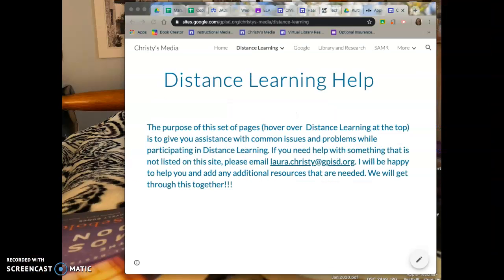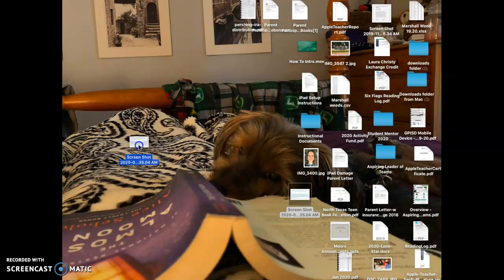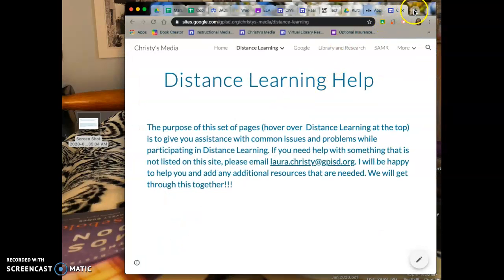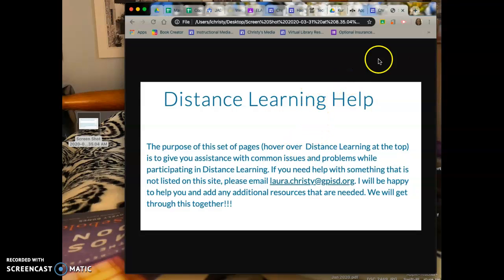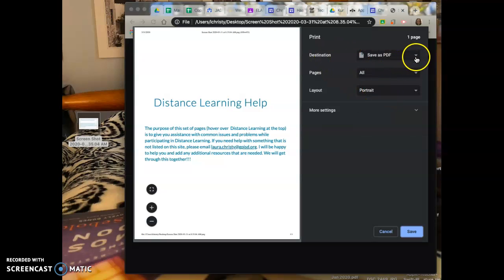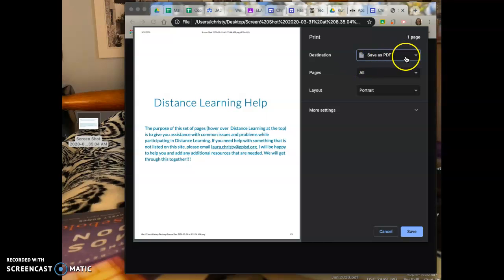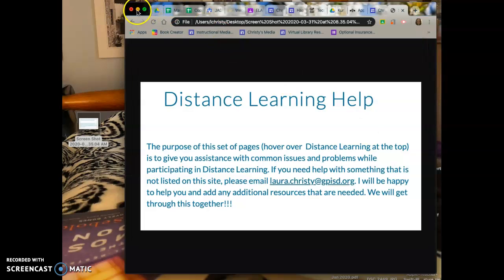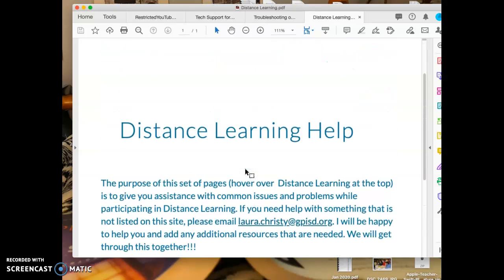How to make a screenshot and save as PDF